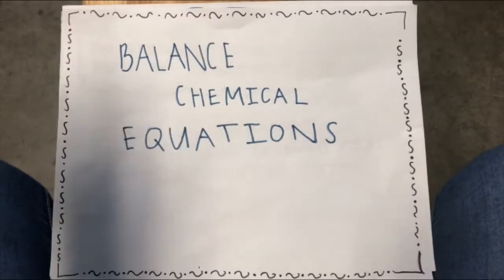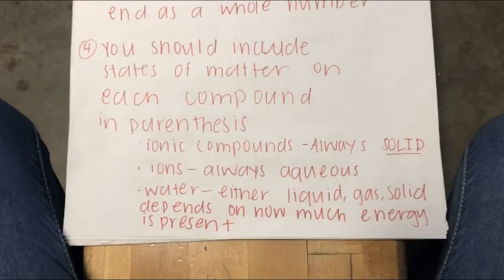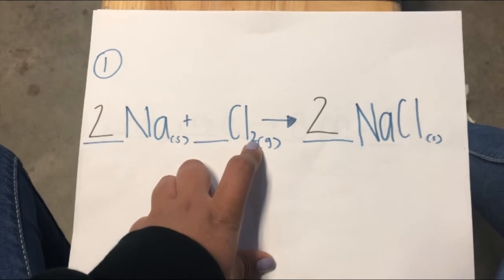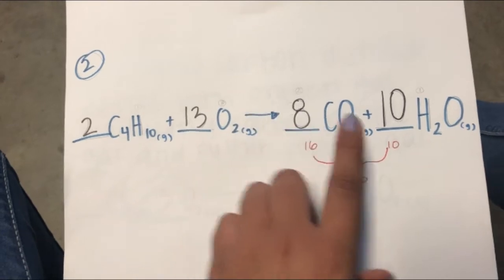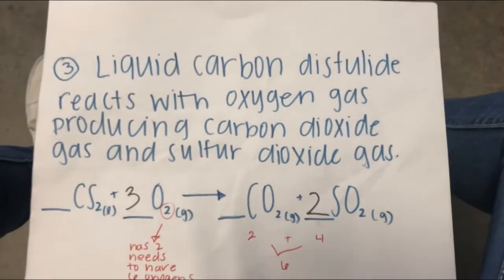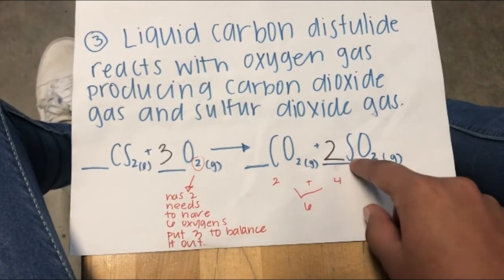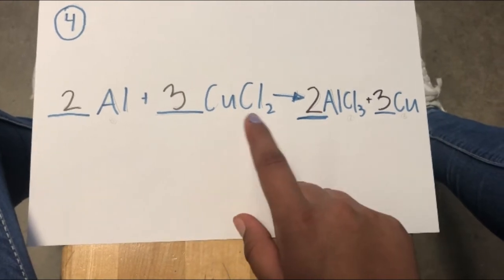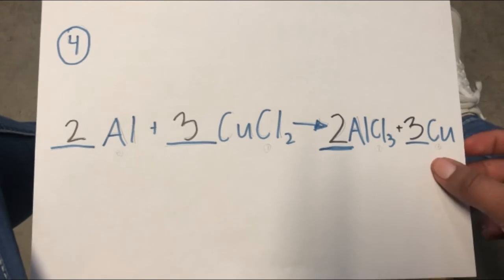STUDENT VIDEO - Balancing Chemical Equations